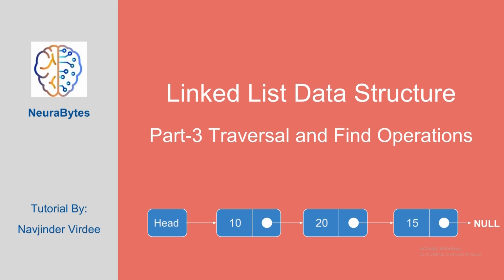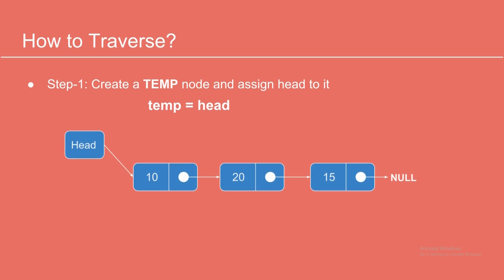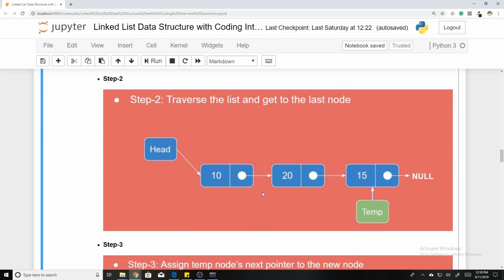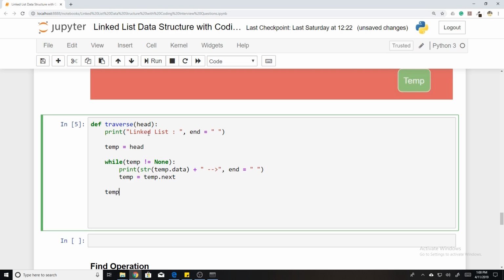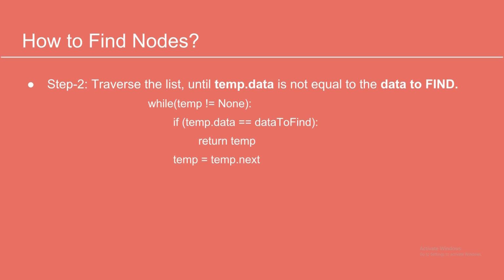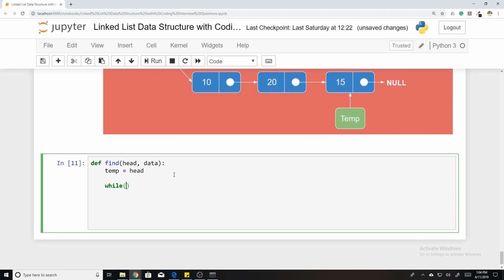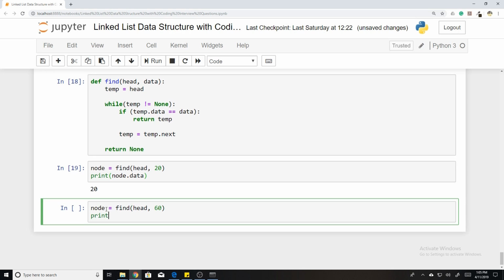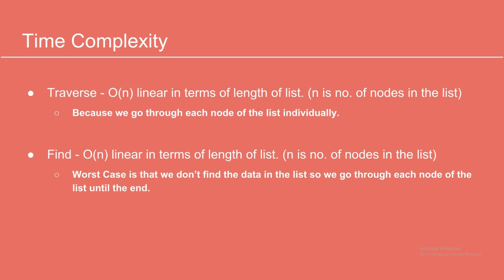Linked List Data Structure | Part-3 Traversal and Find Operations | English Audio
Data Structures using Python Series - Data Structure-1

In this video, we are going to learn about and implement Linked List Data Structure from Scratch using Python Language.

This part provides implementation details of how to TRAVERSE a Linked List and how to FIND elements in a linked list.

1. Traverse: Traversing a list means going through each node of the list and printing the data of each node.

2. Find: Finds the element or node whose data is equal to the given data that we need to find. Returns None or Null if not present.

Also, we will learn about the time complexities of these functions.

Platform   Used: Jupyter Notebooks

Tutorial By - Navjinder Virdee (Software Engineer at Microsoft)

In the next video, we will learn how to implement deletion operations in a Linked List Data Structure.